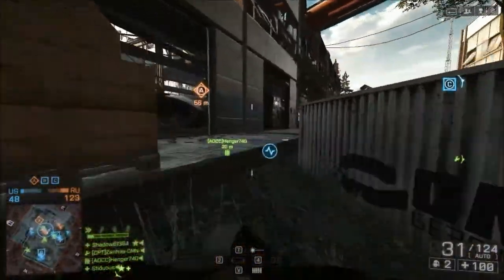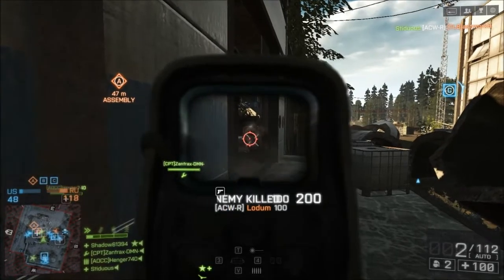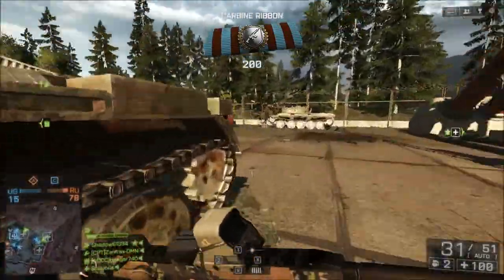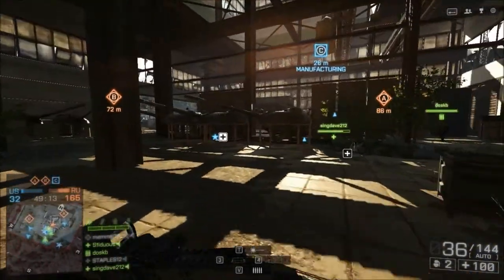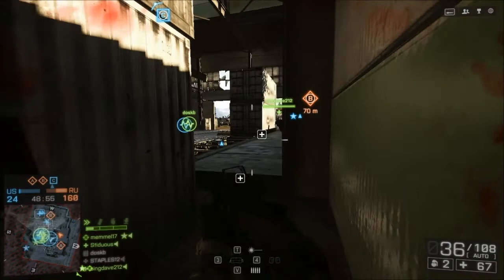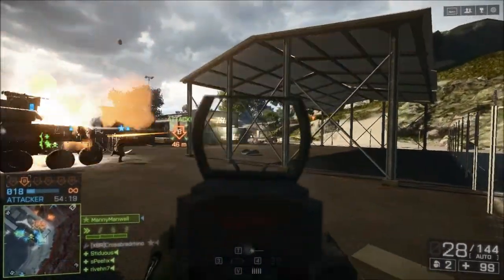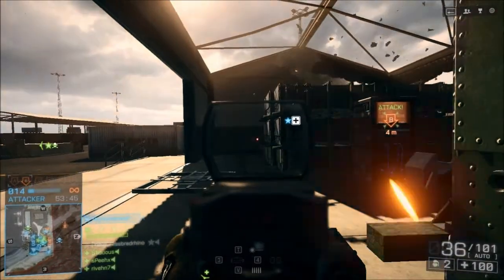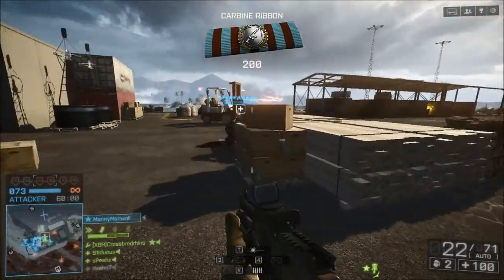BF4: ACW-R vs the ACE 21 CQB | Which is the Better Carbine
Another weapon comparison on two of my favorite carbines, the choice is hard, but i have to say its a tie! Try them out yourself and give me your opinion in the comment section, ENJOY!

I use the Samson Meteor Mic to record my voice

Fraps was used to record the video